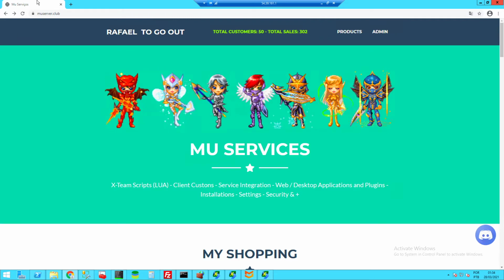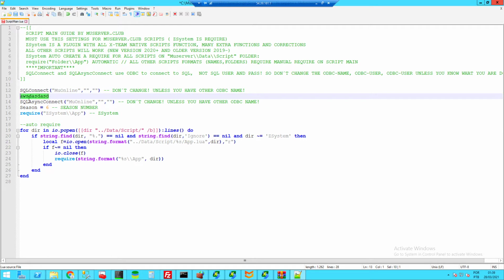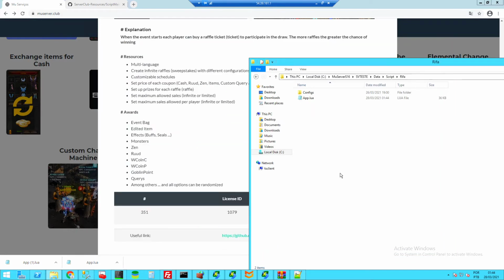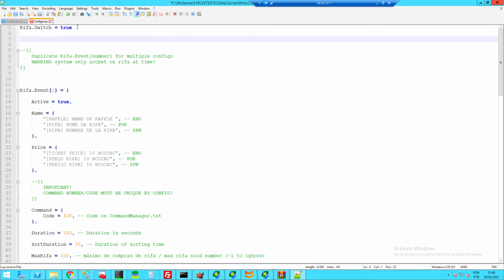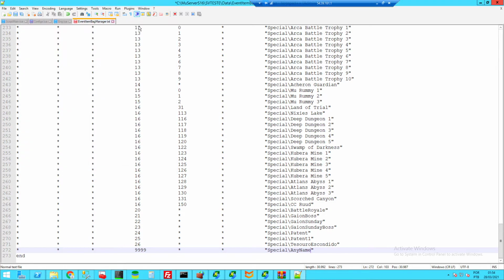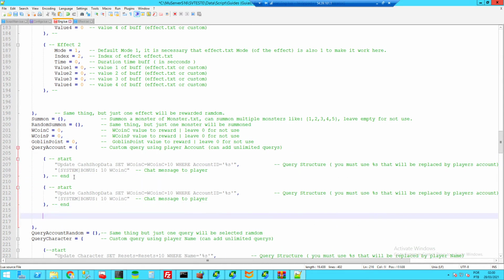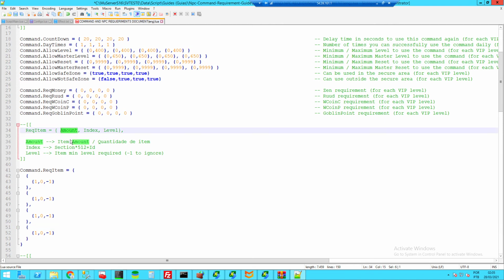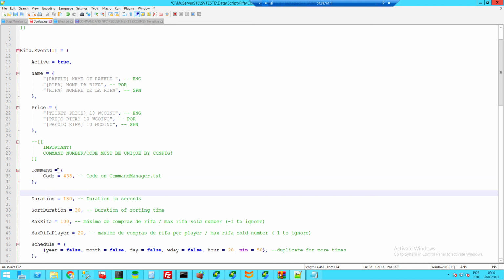[Guide] How to Install and Set Up X-Team Script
How to install and set up any script from muserver.club